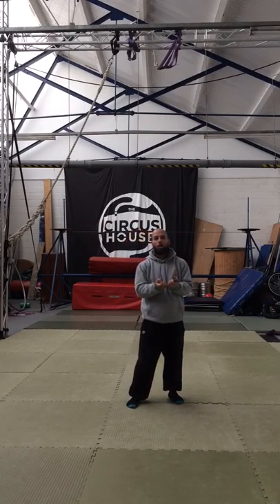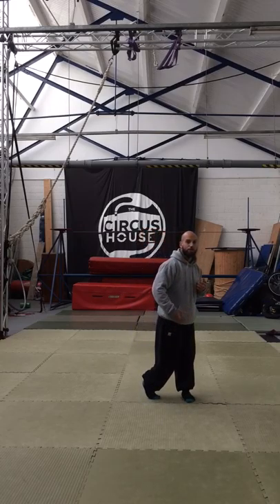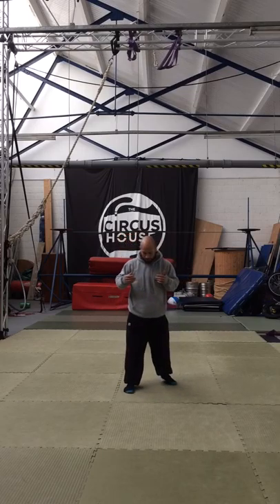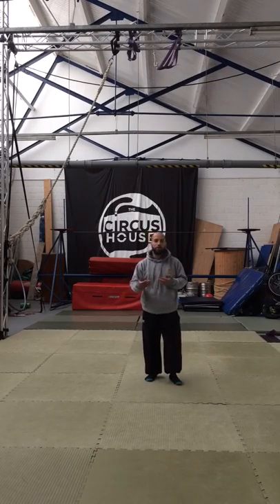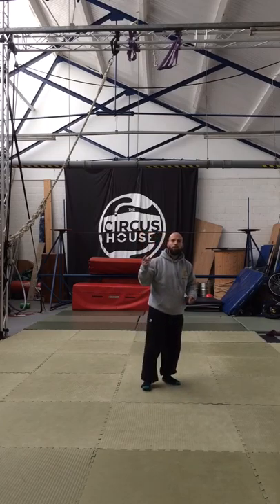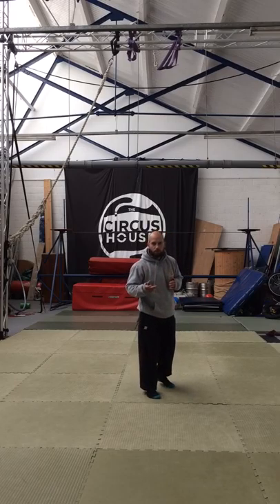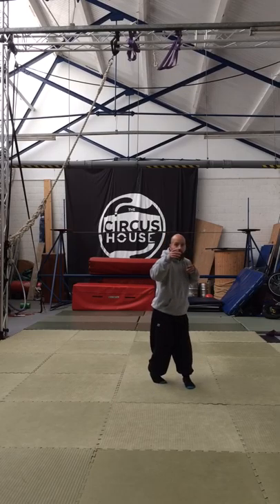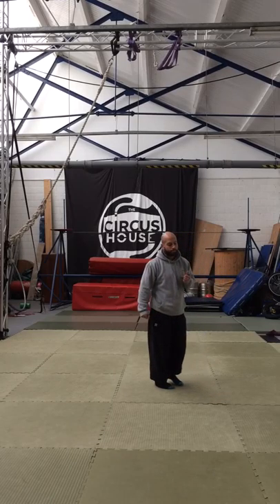Splashing hands green belt syllabus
A short description of the techniques in the green belt syllabus of splashing hands kung fu. Building on the last grade of blue belt, the level 4th level adds 45 degree shuffles in to the drills to add speed and practical use.